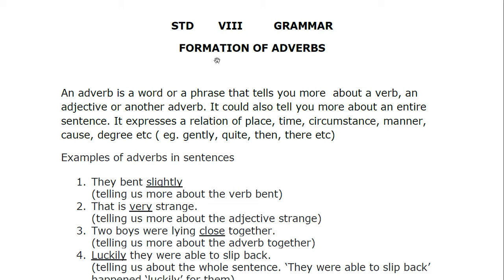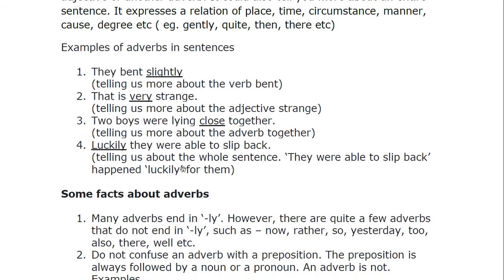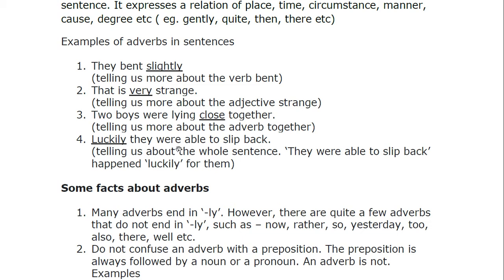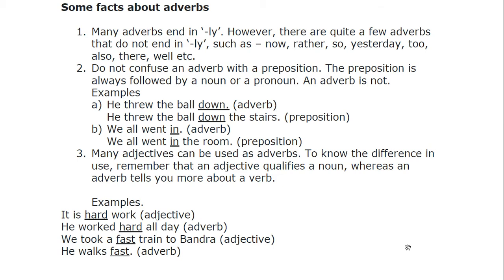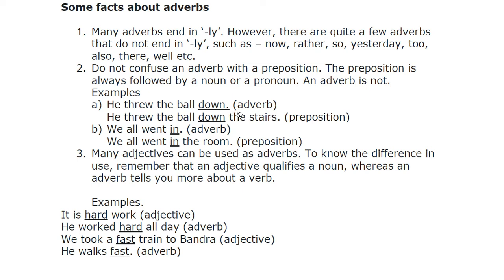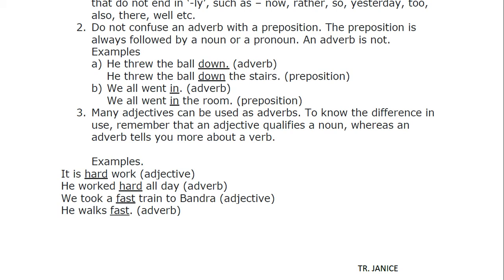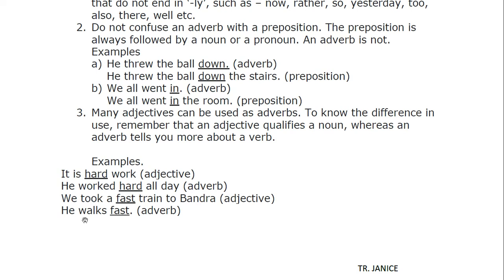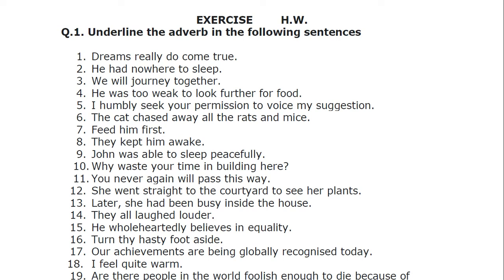std 8 grammar formation of adverbs